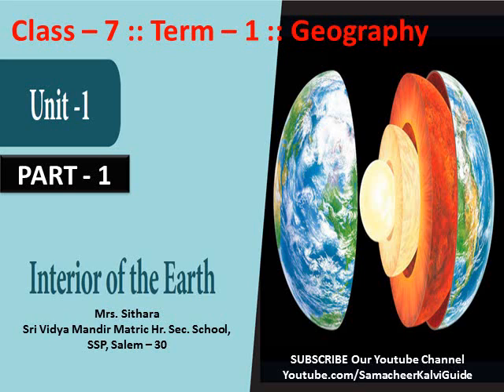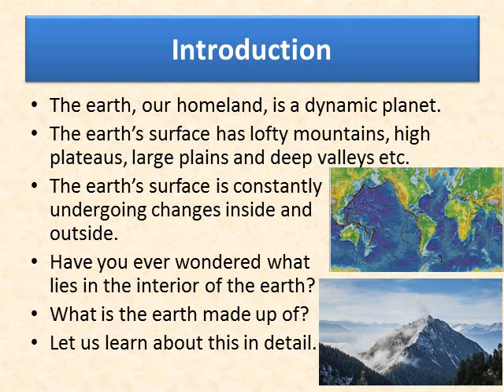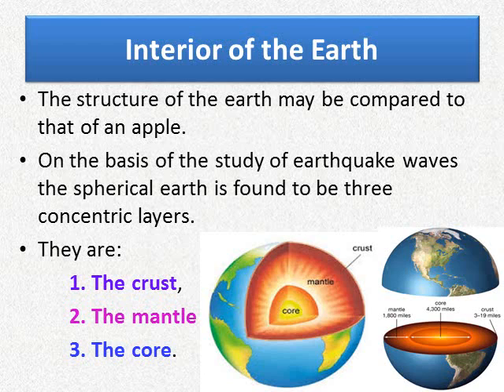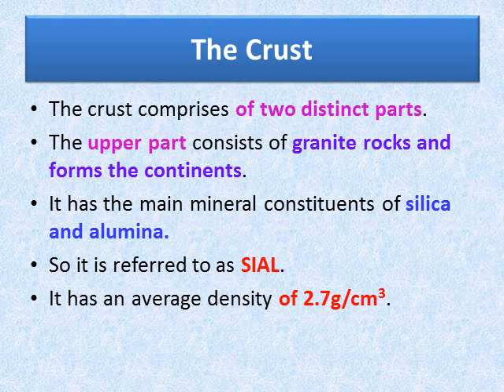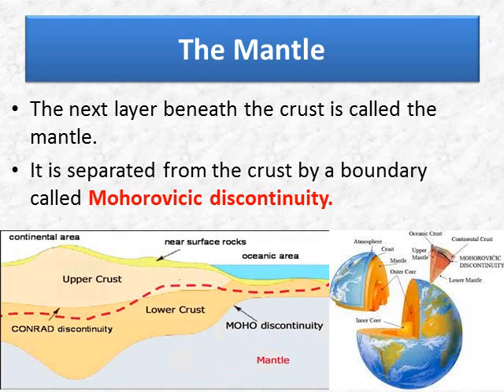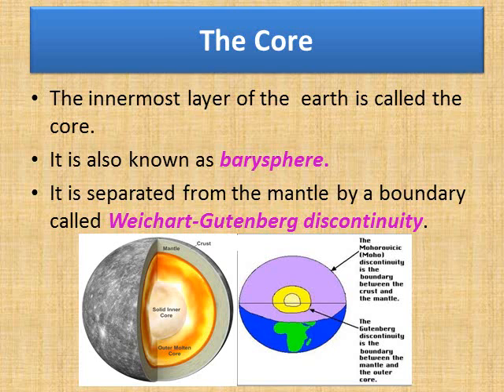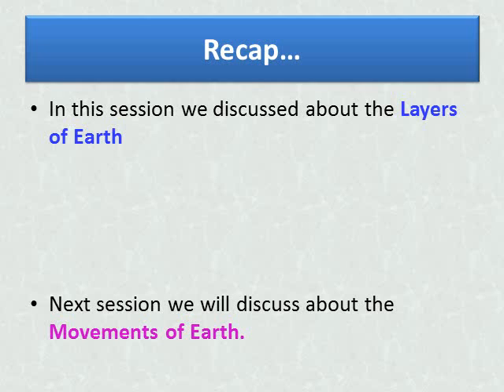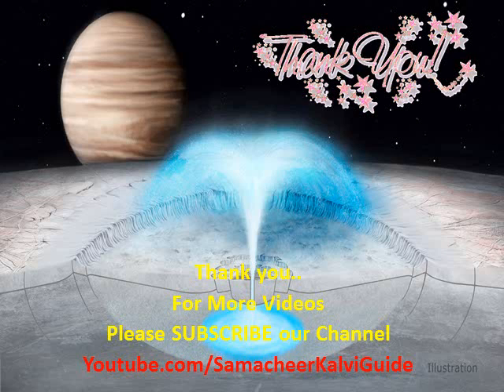INTERIOR OF EARTH || CLASS 7 :: TERM 1 || UNIT 1 - PART 1 || GEOGRAPHY || SOCIAL || MRS. SITHARA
INTERIOR OF EARTH
GEOGRAPHY - SOCIAL SCIENCE

INTERIOR OF EARTH
CLASS 7 MATRIC (ENGLISH MEDIUM)
TERM 1 GEOGRAPHY